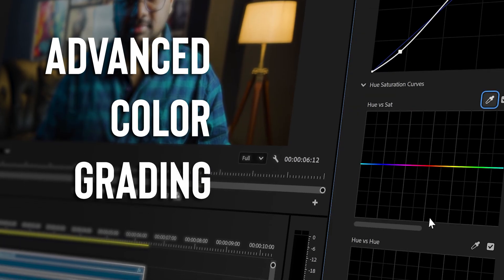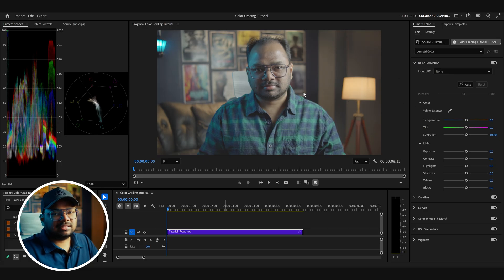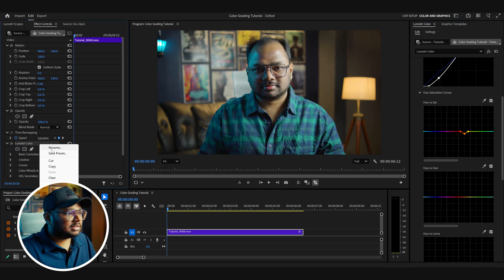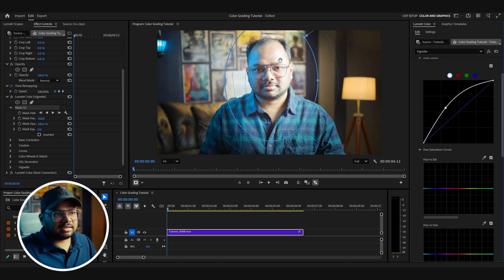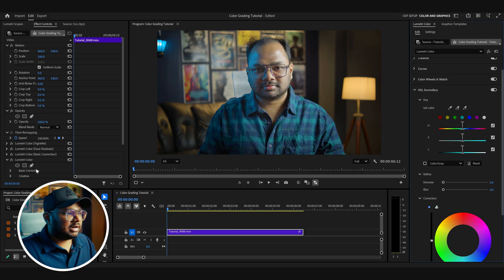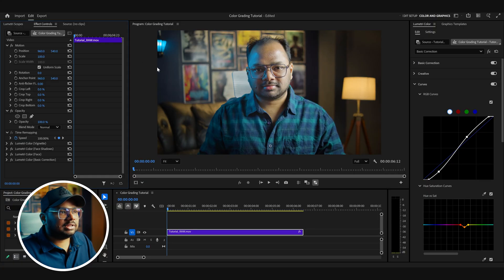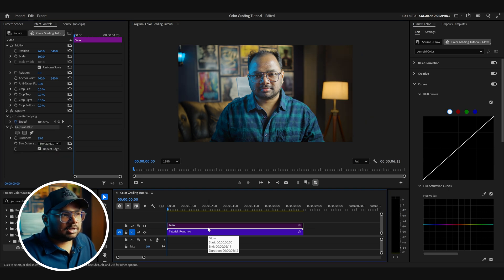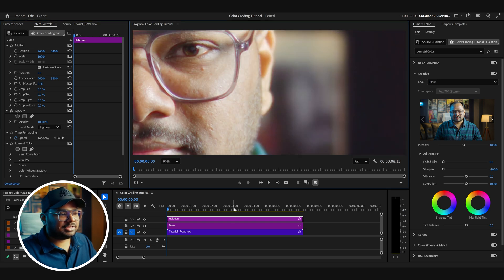How to Color Grade in Premiere Pro | Advanced Color Grading Tutorial (No Plug-ins!)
In this video, I’ll show you how to color grade in Premiere Pro and transform flat, dull footage into cinematic visuals — no plug-ins required!

Learn professional color grading techniques used in commercial projects, including:

✅ Correcting and enhancing colors
✅ Adding halation and bloom effects
✅ Applying realistic film grain
✅ Achieving a cinematic look inside Adobe Premiere Pro

As someone who primarily uses DaVinci Resolve for professional work, I'm bringing my high-end color grading workflow and adapting it for Premiere Pro — so you can get pro results without switching software.

Whether you're a beginner or intermediate user, this Premiere Pro color grading tutorial will help you understand the Lumetri Color panel, creative grading tools, and how to get the most out of your footage.

Timestamps:

00:00 Intro
00:23 Concepts are Important
00:37 Disclaimer
01:17 Basic Correction
04:24 Adding Vignette
05:32 Fixing Face Shadows
07:18 Face Brighten
07:49 Polishing and Recap
08:22 Adding Glow
11:22 Some More Polishing
11:36 Adding Halation
12:22 Color Grading
14:22 Adding Film Grain
15:39 Final Notes

➤➤➤ Gears I use to make my videos:

• My Camera
• My Main Lens
• Memory Card
• Video Tripod
• Handheld Grip
• Variable ND Filter
• Step-Up Rings

➤➤➤ Learn cinematography, film editing, VFX, color grading etc on SkillShare!